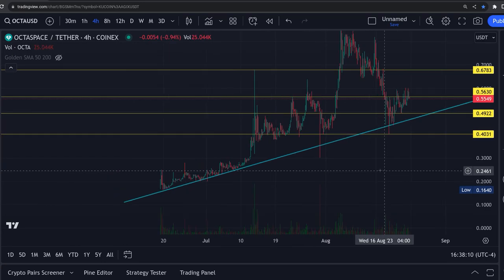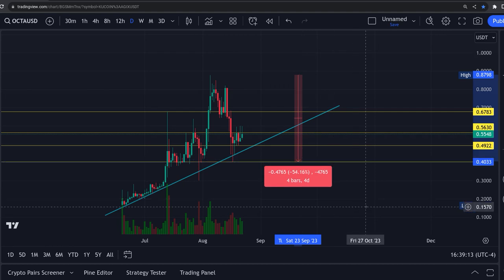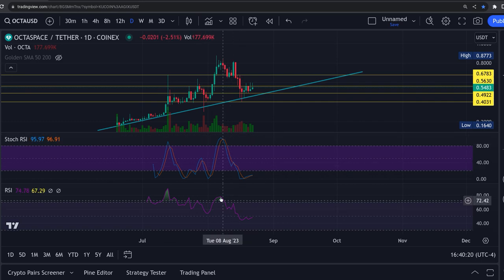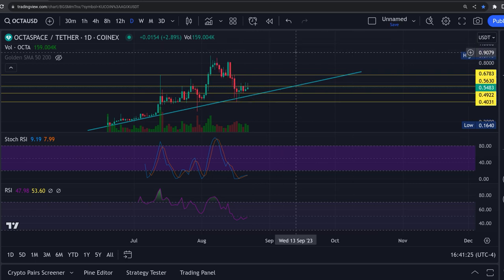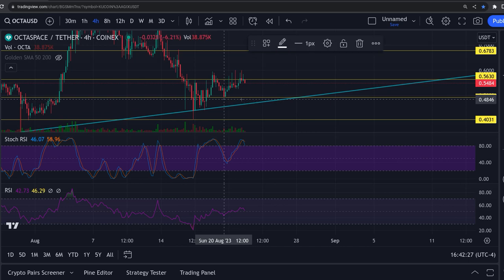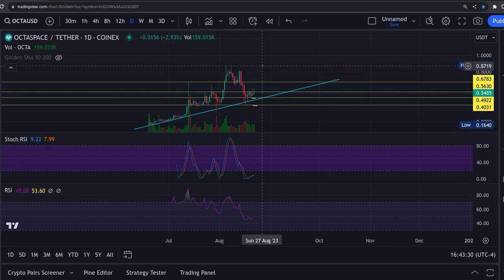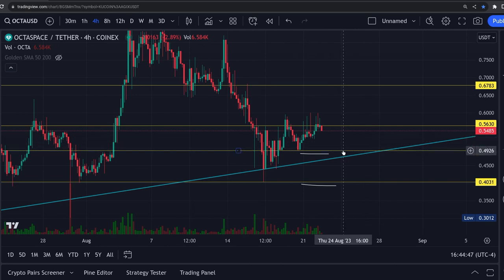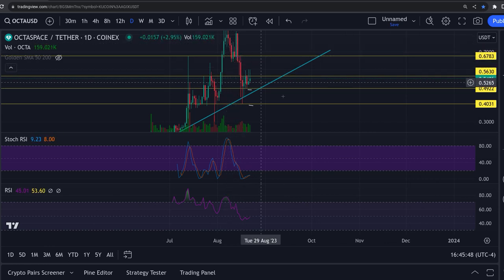Octaspace OCTA LOOK AT CHART